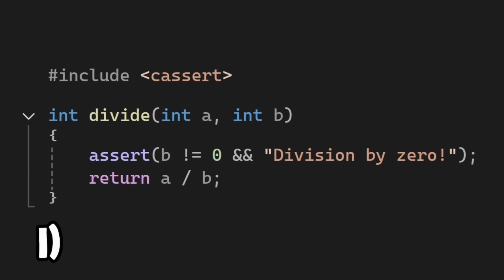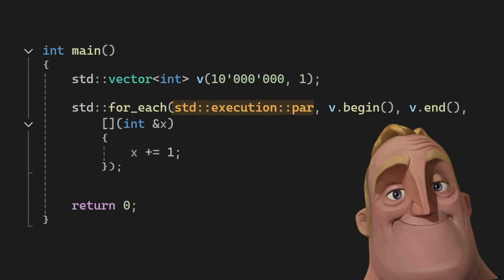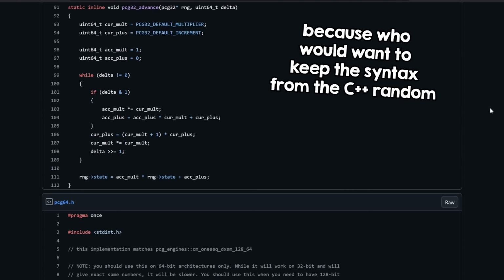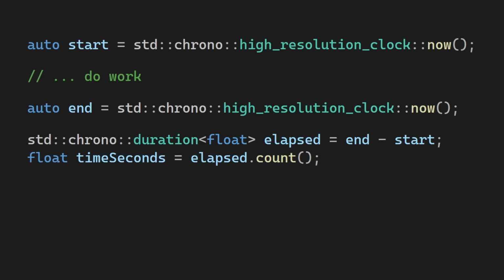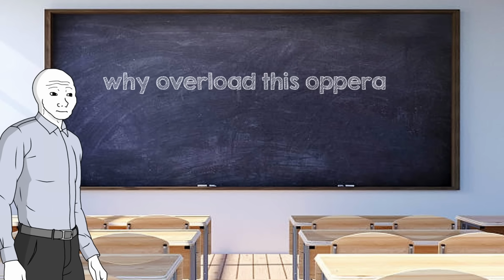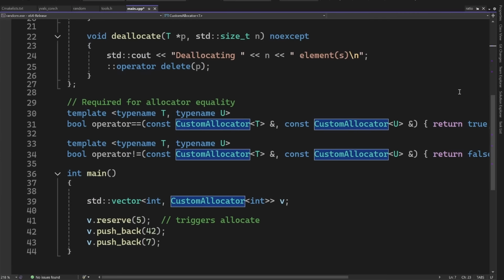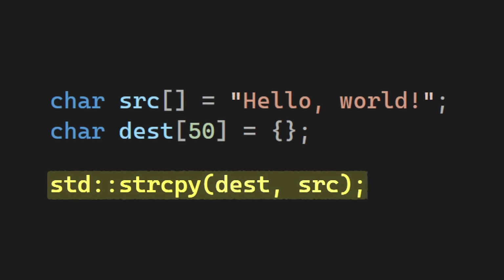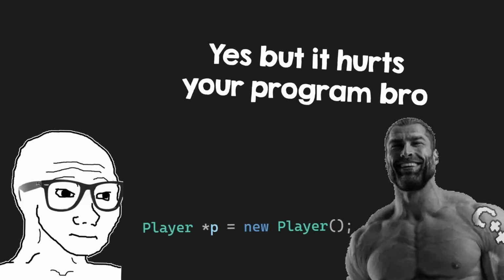8 Worst C++ Fails of all time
MDK - Jelly Castle

Balatro OST